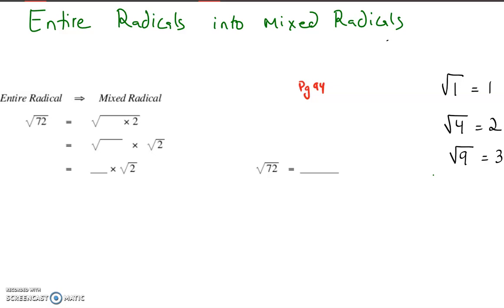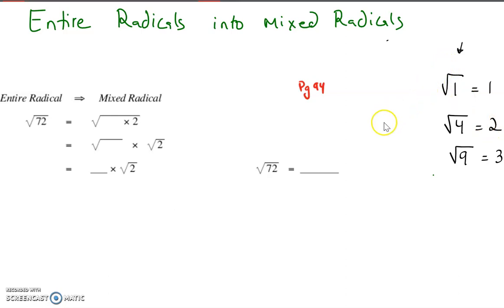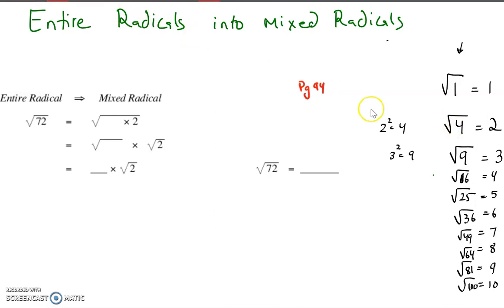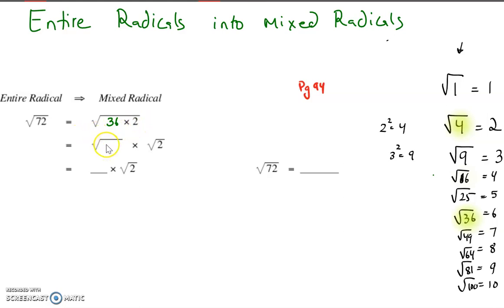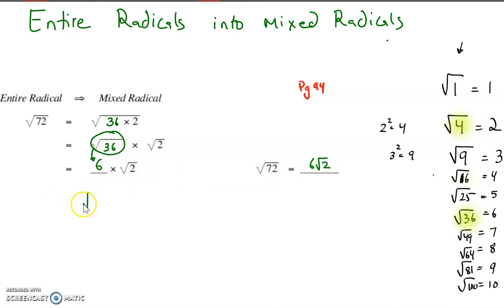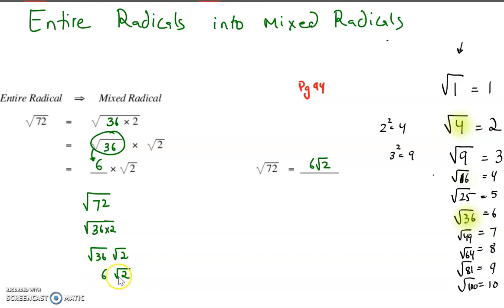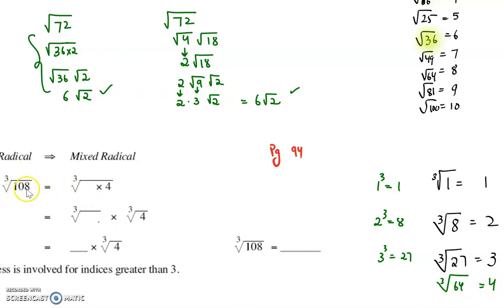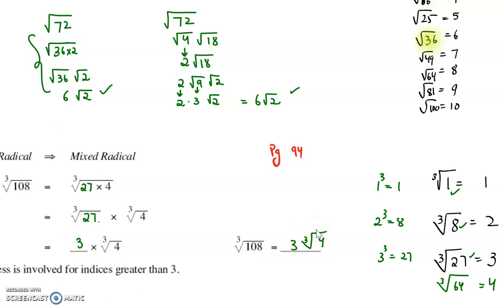Short intro to Entire into mixed radicals